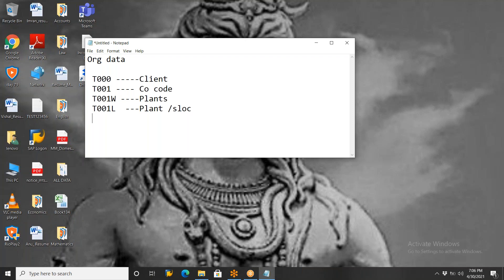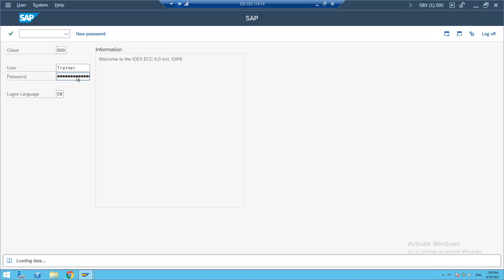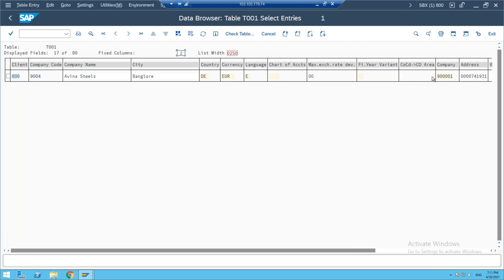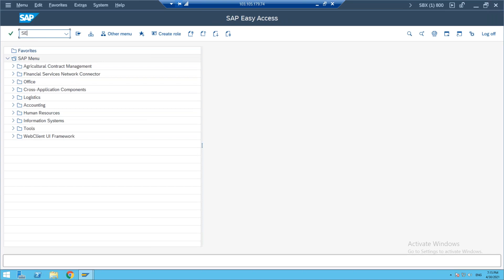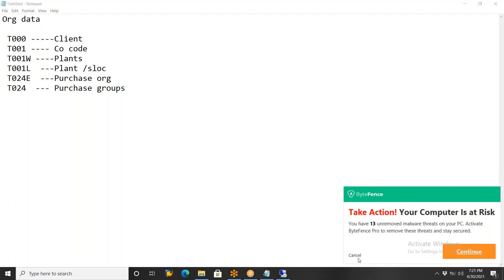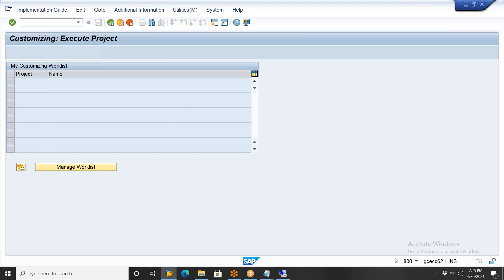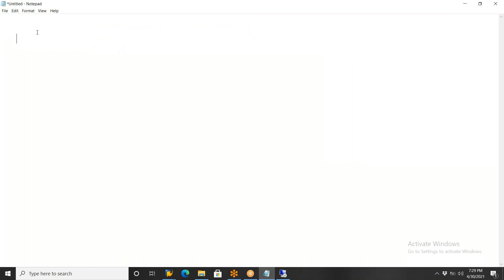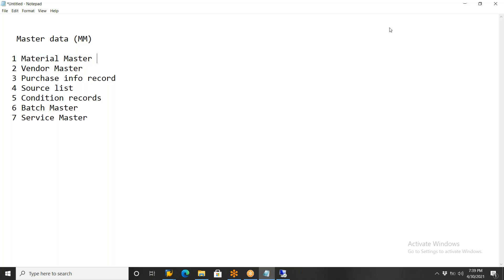SAP MM Videos